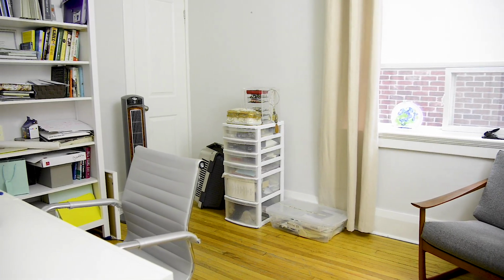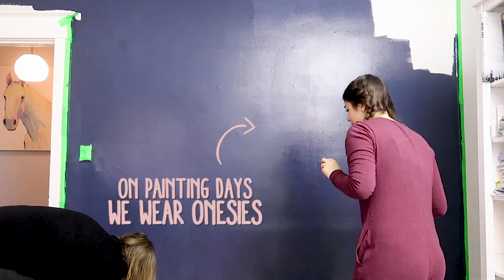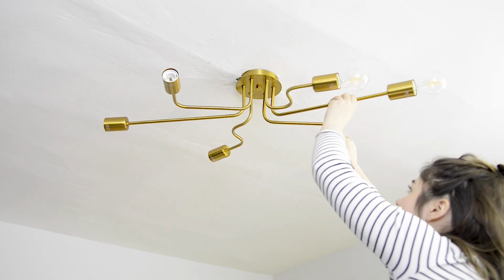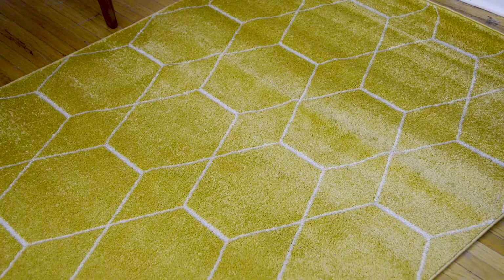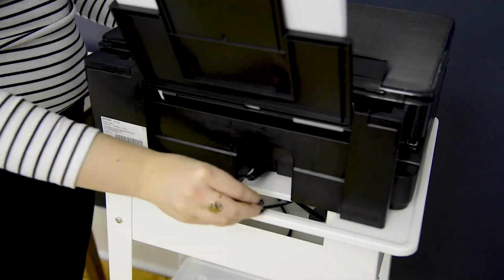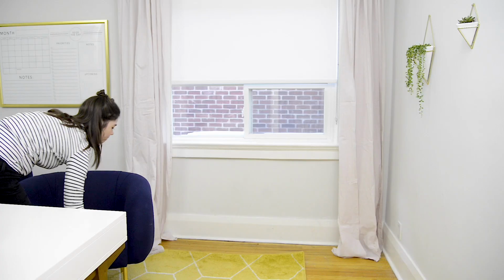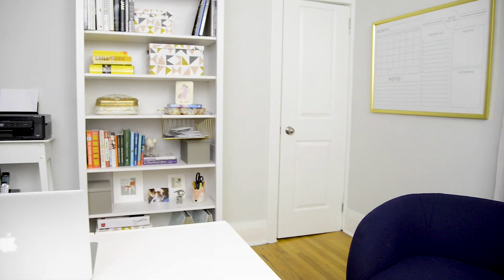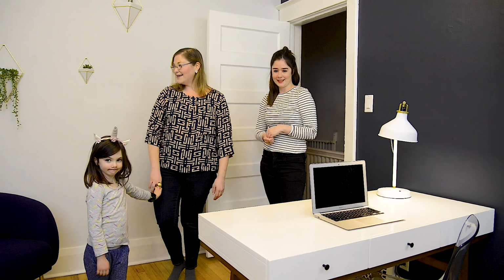Bedroom Turned Home Office Makeover | Budget Decor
Hey guys! I’m Alexandra, and if you’re new here, I create videos that show you how to outfit your home on a serious budget. I believe your home can be beautiful even if you rent and don’t want to drop a ton of money.

Today I’m back with another makeover and we’re at my friend Jenny’s home in Toronto. She’s currently working two careers — content managing at a Youtube agency and pursuing her passion of becoming a life coach. Currently Jenny is working out of her middle bedroom which has become a dumping ground for all things not related to Jenny’s work. As someone who is working towards helping people reach their goals, I thought it was only fit that Jenny had a place where she could reach hers, too. I hope you take some tips away from this for your own workspace— whether that’s at home or in an office.